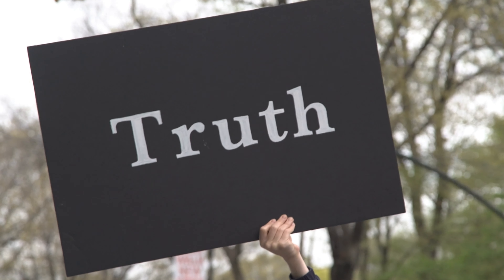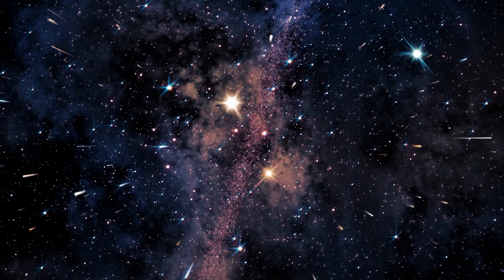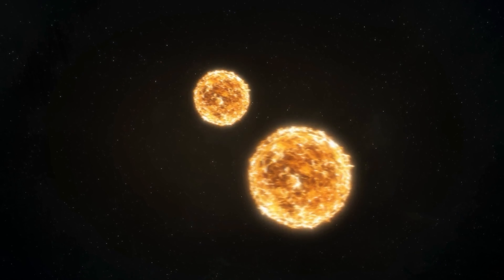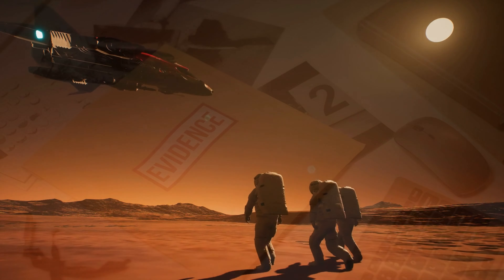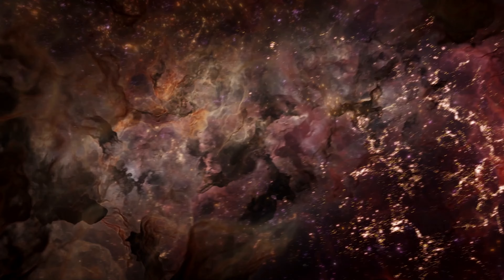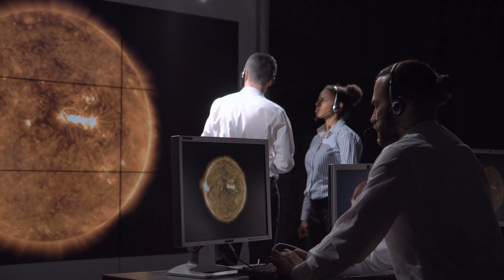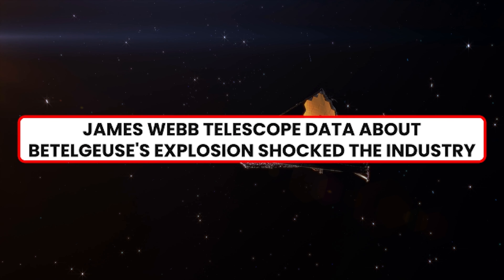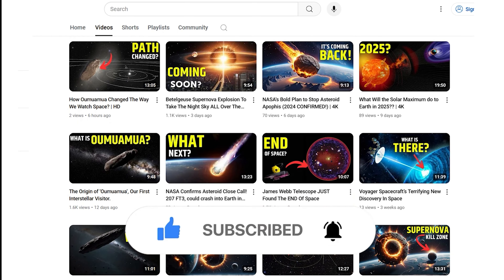Betelgeuse JUST Exploded & Something TERRIFYING Is Happening | 4K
CASHCOW YOUTUBE AUTOMATION OFFER:
Ready to elevate your YouTube channel and captivate your audience?

We provide end to end cash cow youtube automation support.

Let's make your YouTube dreams a reality together.

Check it out and feel free to reach back via email or whatsapp.

Video Description:
🌟 Breaking News: Betelgeuse Has Exploded! What's Happening Next? 🌟

Witness the astronomical event of the century as Betelgeuse, one of the brightest stars in our galaxy, has just exploded! Join us for an in-depth look at this stunning celestial phenomenon and uncover the terrifying implications it could have for our universe.

🔍 In this video, you’ll discover:

The significance of Betelgeuse's explosion in the context of stellar evolution
What astronomers are observing in real-time and their predictions for the aftermath
The potential impact on Earth and neighboring celestial bodies
How this event sheds light on the life cycle of massive stars and the mysteries of deep space

🔭 Why It Matters:
Betelgeuse's explosion offers a rare glimpse into the dramatic processes that shape our universe. Understanding these cosmic events is crucial for unraveling the secrets of star formation and evolution.

Welcome to our cosmic haven, where the wonders of the universe unfold in all their majesty. 🌌

Embark on an odyssey through the epic universe with us, as we delve into the mysteries of the parallel universe, solar eclipses, and the enigmatic James Webb Space Telescope (JWST).

Ever wondered about the art of solar eclipse photography or the celestial dance of space orbit? Join us as we explore these captivating subjects and witness the magic of a total solar eclipse live also!

From the ethereal beauty of lunar eclipses to the infinite possibilities of space engine simulations, our channel is your portal to the outer reaches of science and technology. Dive into the cosmos with us and ponder the existence of alien life forms, lost in space.

With live solar eclipse NASA and captivating documentaries like exploration of Oumuamua, there's always something new and intriguing to discover here.

So, join us as we journey across the universe, exploring the realms of dream space and beyond. ✨